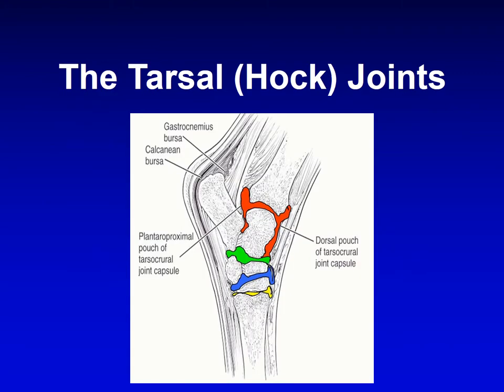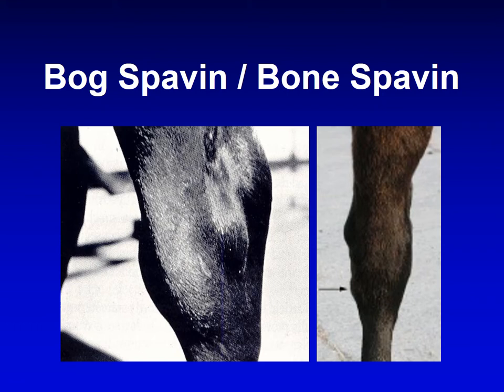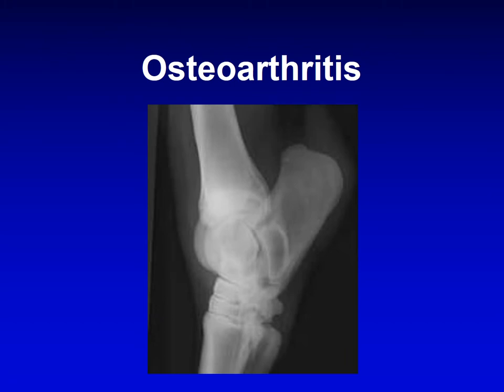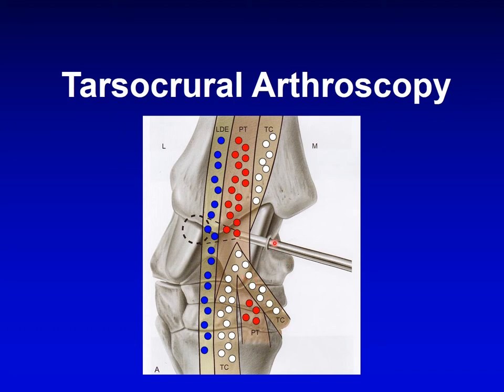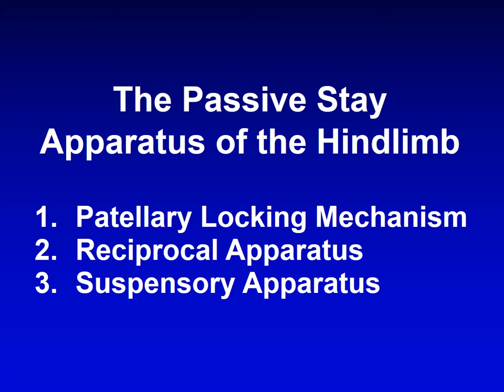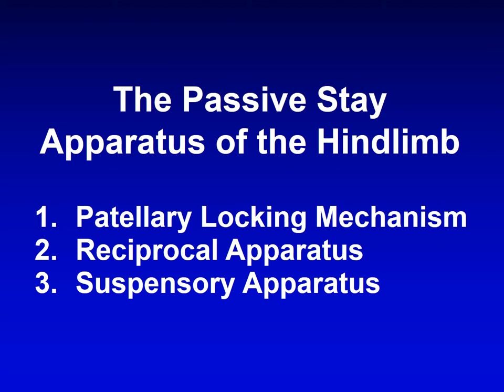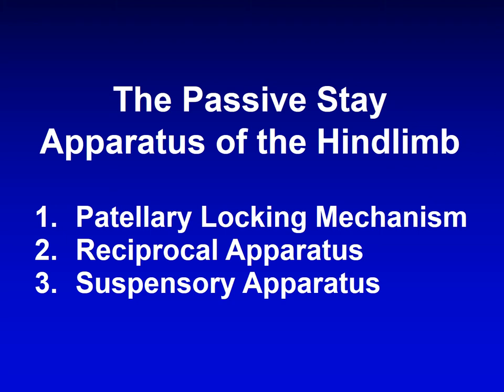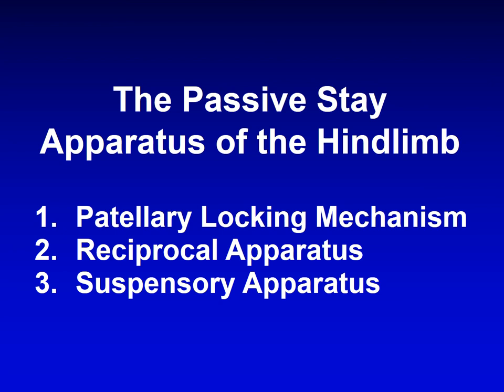Equine Anatomy The Hindlimb 4